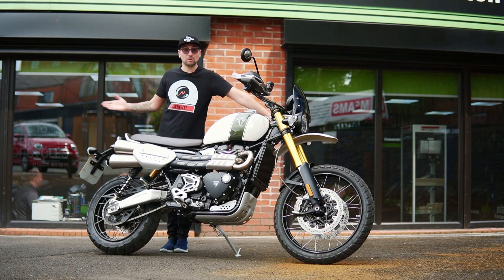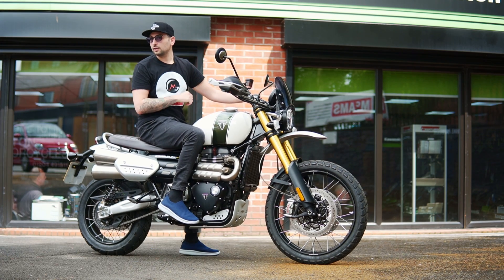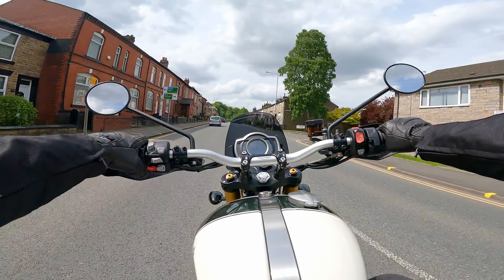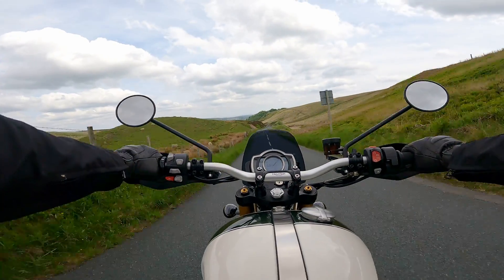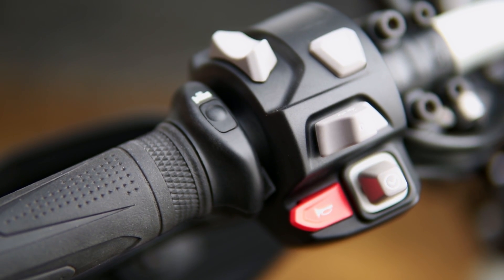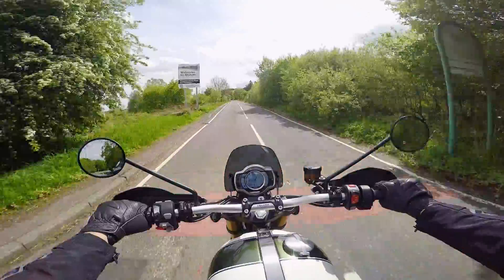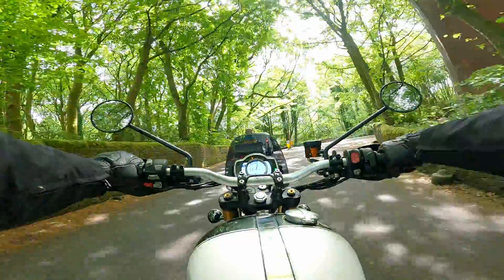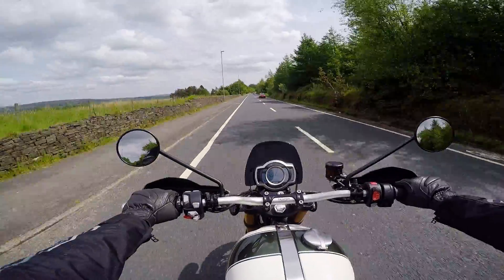Triumph Scrambler 1200 XE | First Ride - Scrambler Perfection!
You can't fault Triumph for this superb Scrambler 1200 line-up. I love how comfortable this 1200 XE is, the smooth power delivery, techology package and the overall feel of a proper quality motorcycle.
Well done Triumph on your 1200 Scramblers.
Enjoy my first ride review!